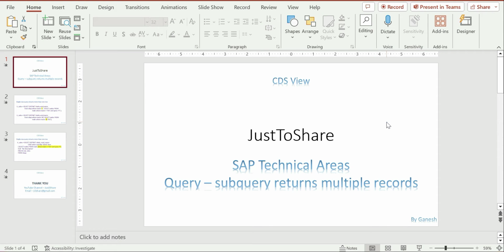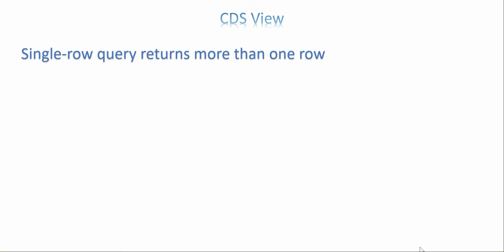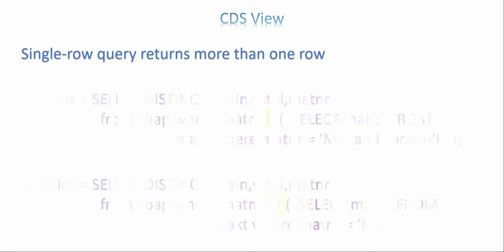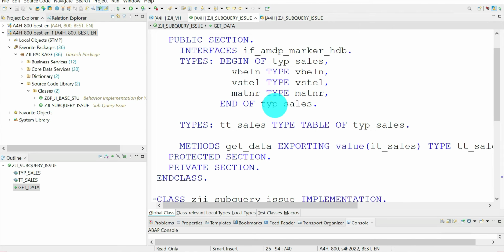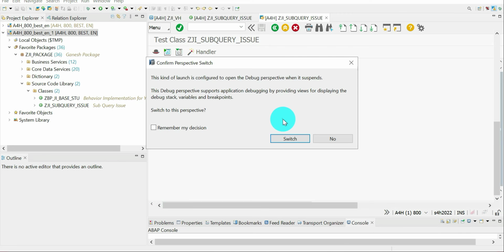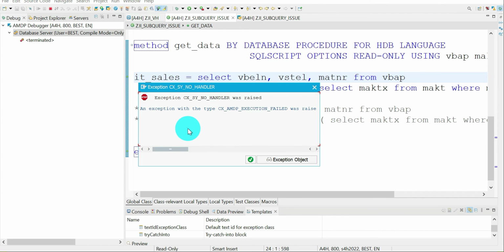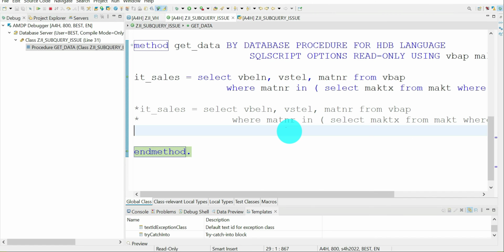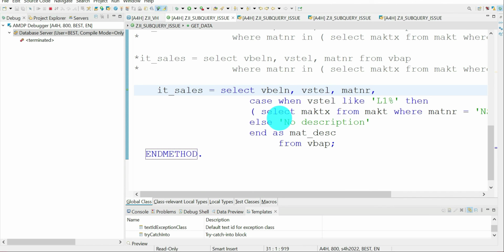Video 5: CDS Query - Subquery returns more than one row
Explained when the sub query is returned more than one row, and showed how to handle it.